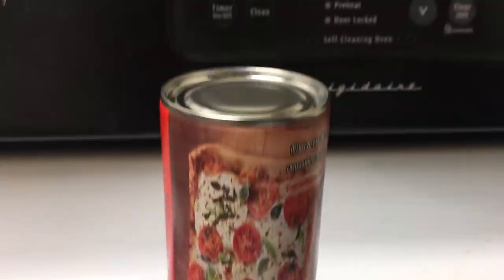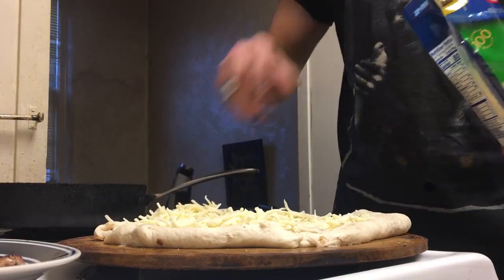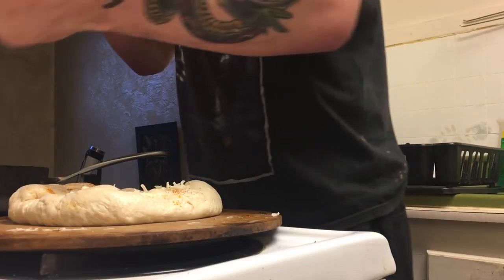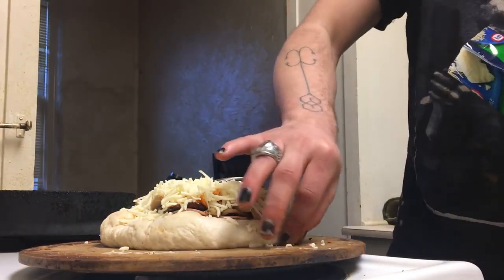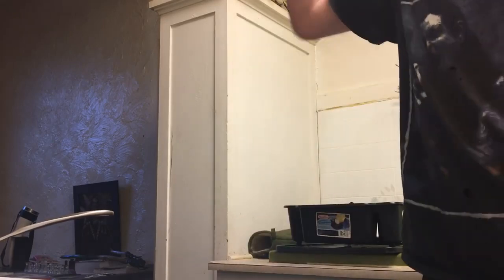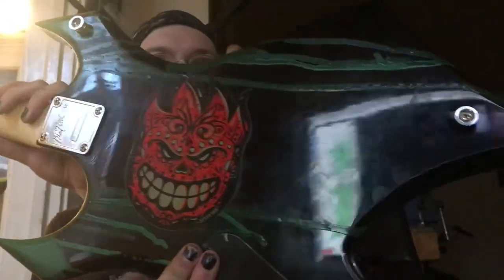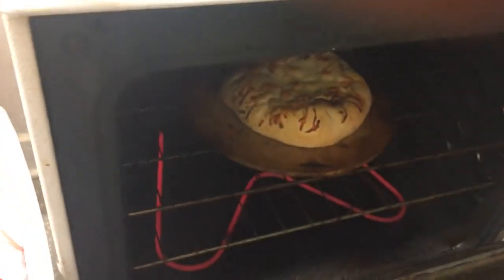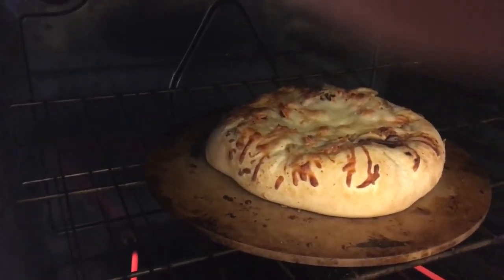Cooking with Cobra | Stuffed Crust Pizza | kingcobrajfs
This is a dank pizza with extra cheese, yes please!
hehehehe yessssssss